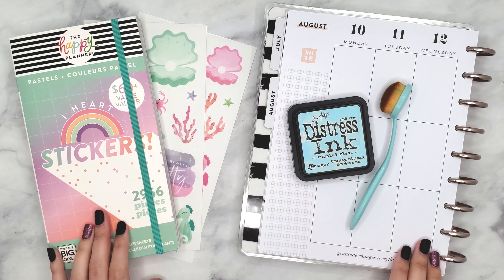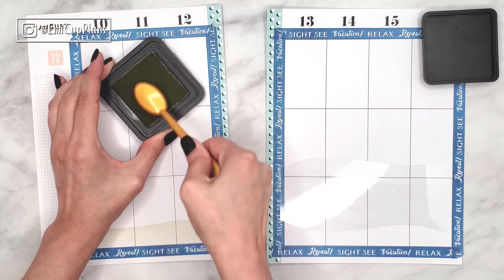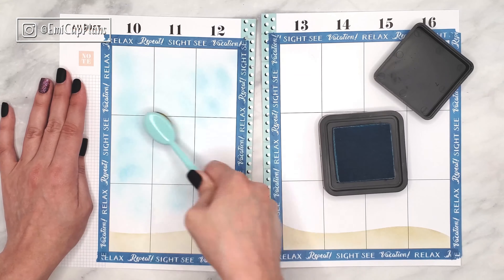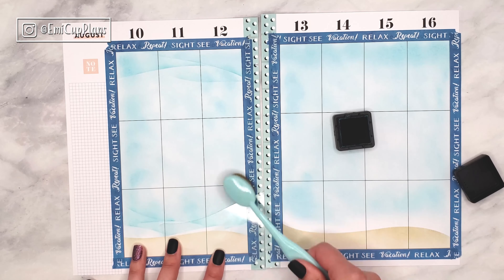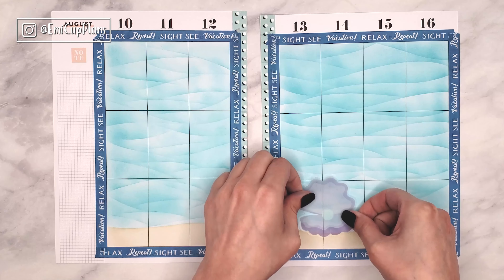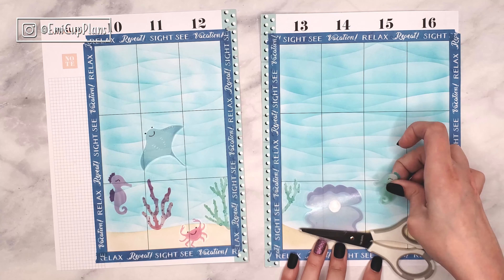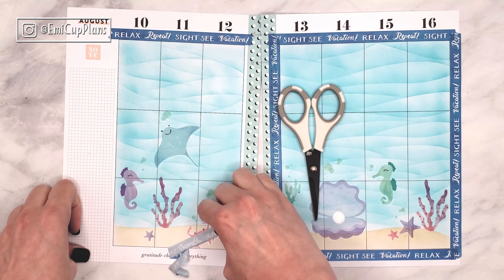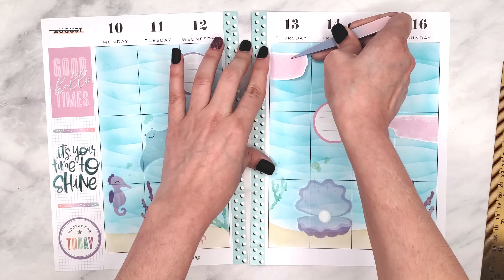Plan With Me - DISTRESS INK background + MAMBI Pastels Mega Pack | CLASSIC Happy Planner 2020 Setup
Where I got my stuff:
Dónde compré mis cosas:

Label paper I love to use with my printables:
Papel de etiqueta que recomiendo:
-LabelsOnline waterproof

Other label paper you may try out:
Otro papel de etiqueta que puedes probar:
-Clear Gloss